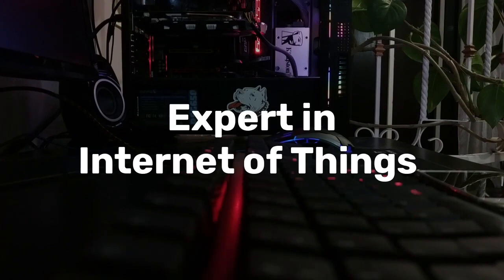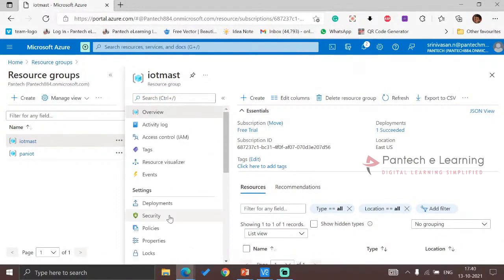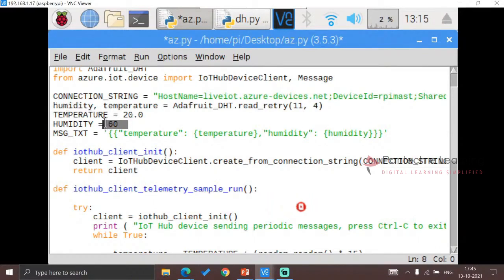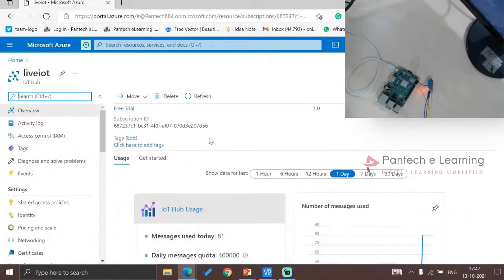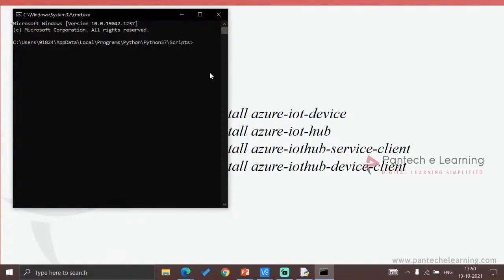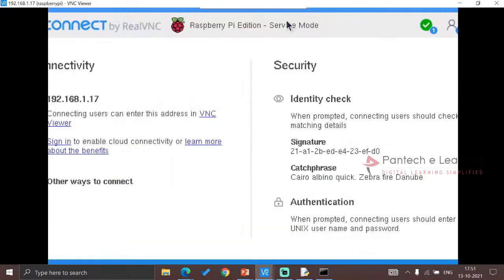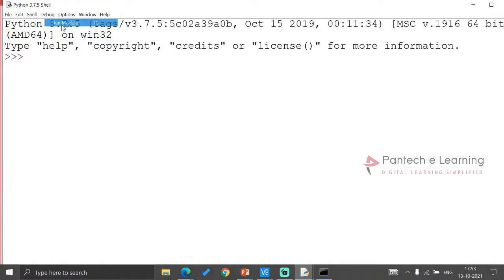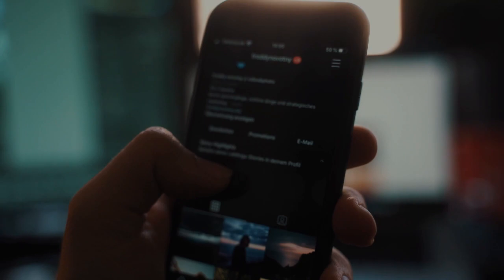IoT Day 30 Learn IoT (Project) | Internet of Things | IoT Tutorial - Beginners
00:35 - IoT Project in Azure
01:00 - DHT sensor Connection
01:46 - sensor Live Results in Azure Cloud